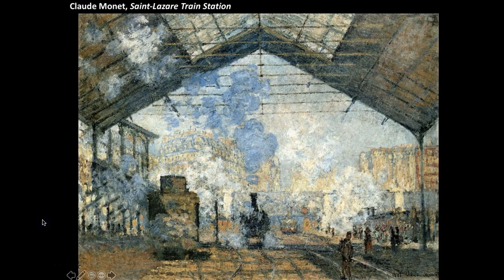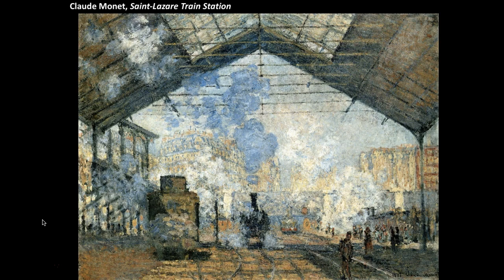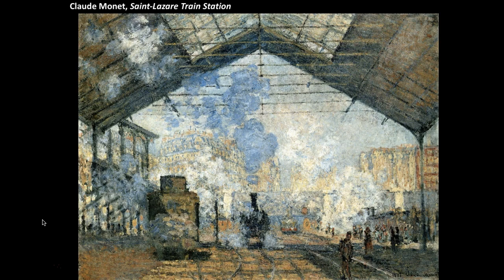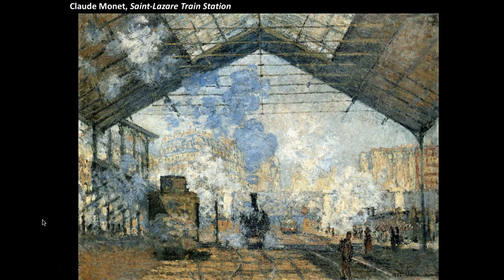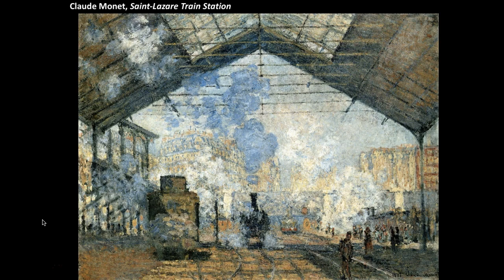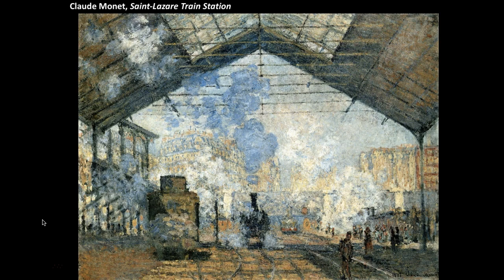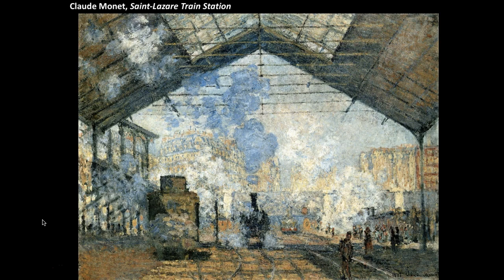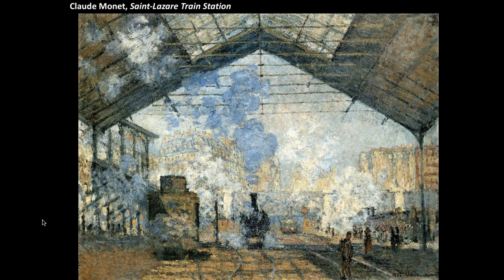#116 St Lazarre Station